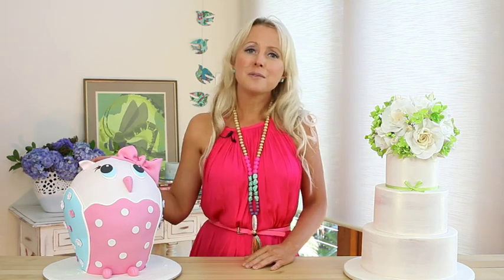Find out more about Learn Cake Decorating Online and claim your FREE class!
My name is Louise and I head up the team here at Learn Cake Decorating Online.

I am  excited to bring you our awesome series of cake decorating tutorials. Learn from the comfort of your own home any time of the day or night, with our high quality video tutorials and downloadable ebooks.

I know just how hard it can be to get to cake decorating classes sometimes. Thats why I got together with my favourite teachers to bring them to you!

We have over 60 tutorials we have live on our website. Thats about 160 individual videos and we release two new tutorials EVERY month.

When you join you get access to our entire library, not just of videos but ebooks too. That access works out to cost you around 53 cents a day if you go for the yearly option. And thats in Aussie dollars so if you are in the US or the UK. well its even cheaper!